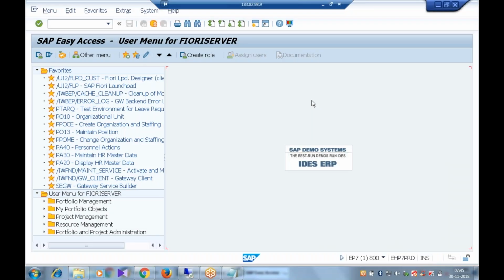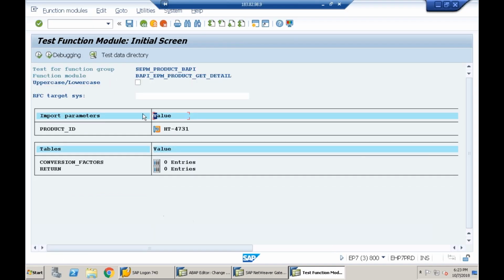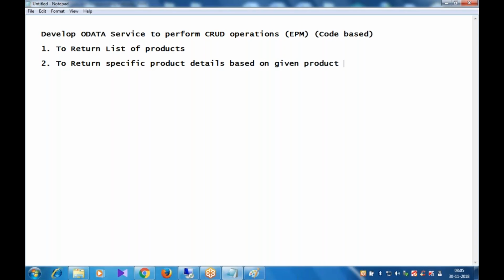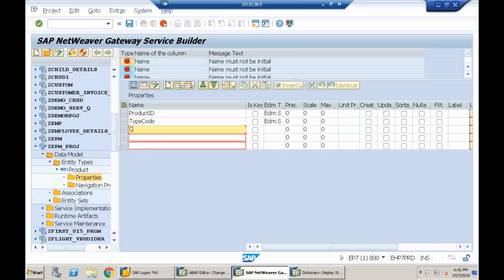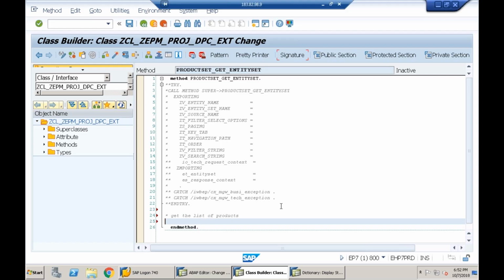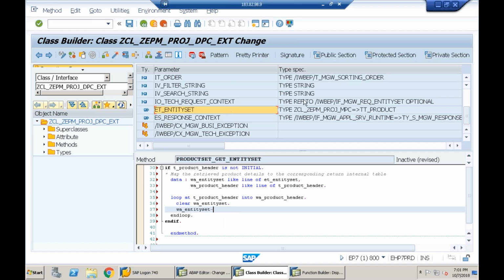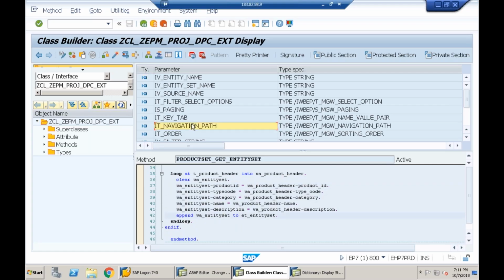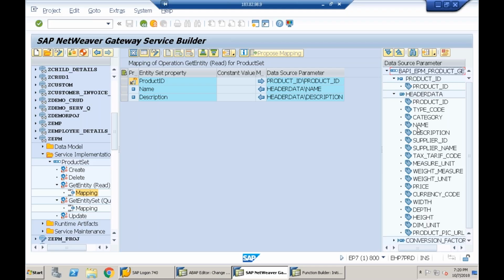Odata CLASS 03